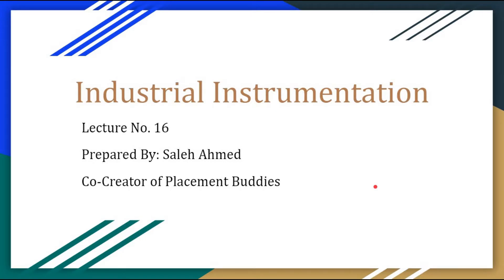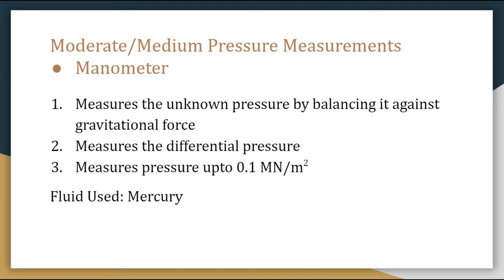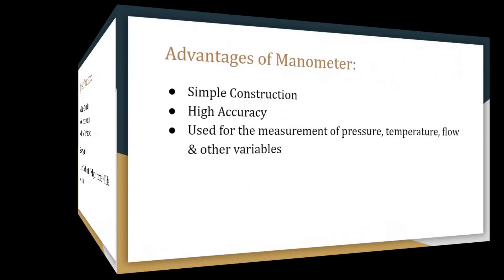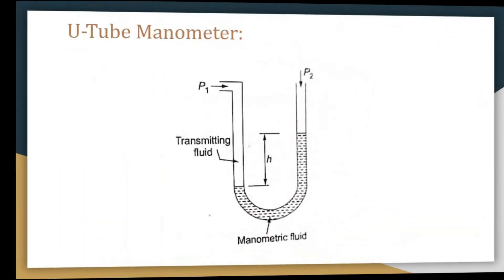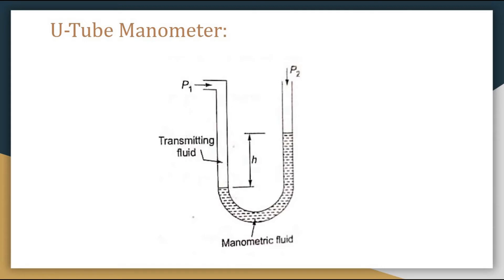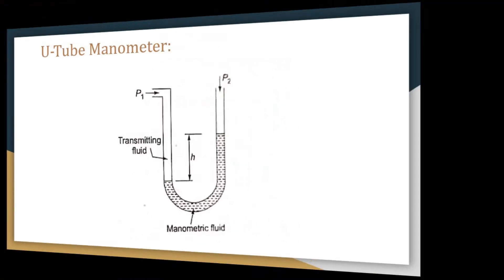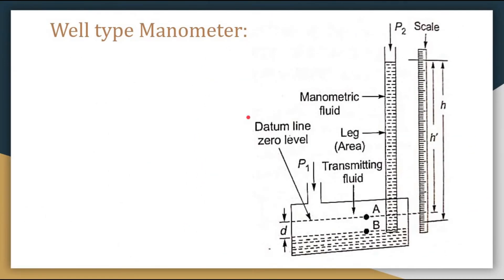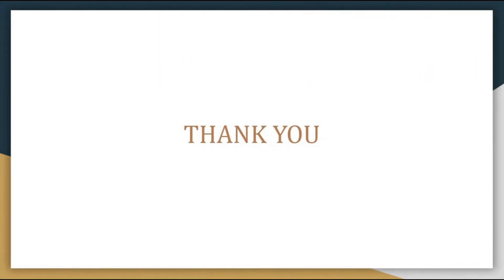Lecture 16 | Pressure Measurement | U-Tube, Well Type & Inclined Tube Manometer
If you want an amazing career as an Instrumentation Engineer, then Placement Buddies is the right platform to kickstart your preparation of subjects like Process Control & Industrial Instrumentation which are highly important for cracking any Core Technical job interview.
Go through the videos of this playlist on a regular basis in order to form a strong grip over this subject.
Happy Learning :)

About Us:
Placement Buddies is an educational channel created by Saleh Ahmed & Apurba Podder. We both graduated from NIT Agartala (Specialized in Instrumentation Engineering). Here at Placement Buddies we create content of the subjects important from placement’s point of view and try to help the students in best possible manner